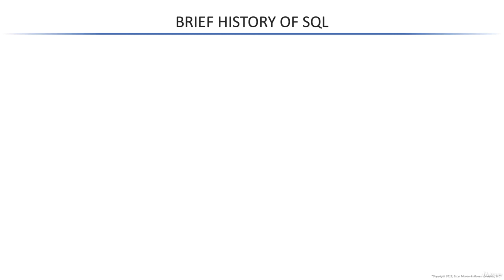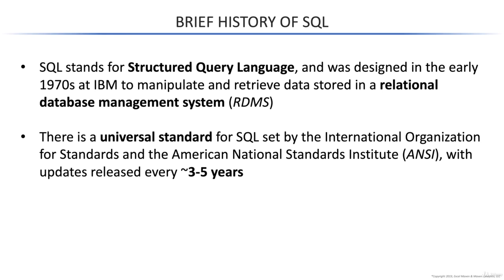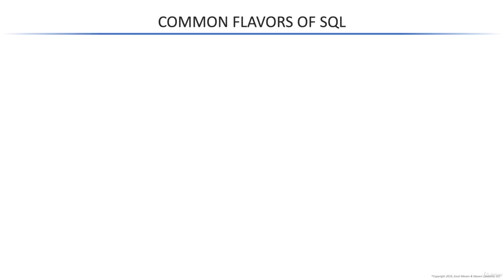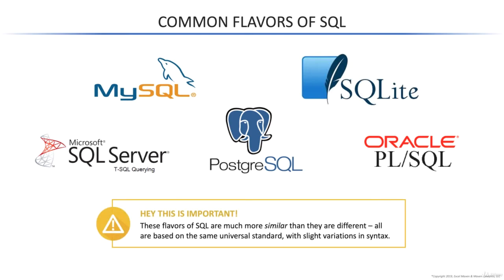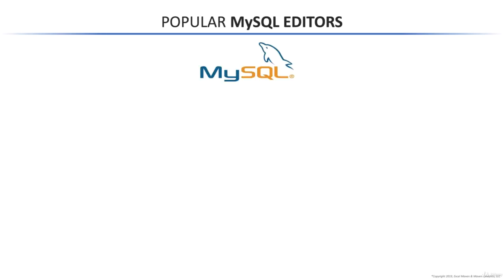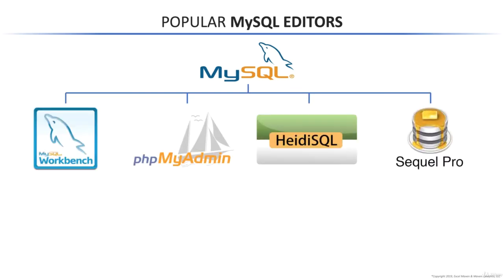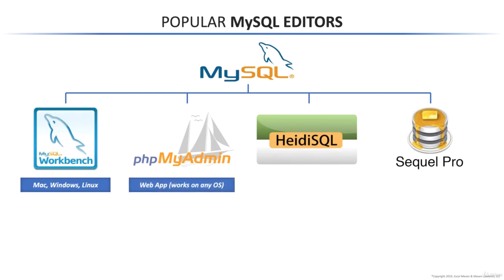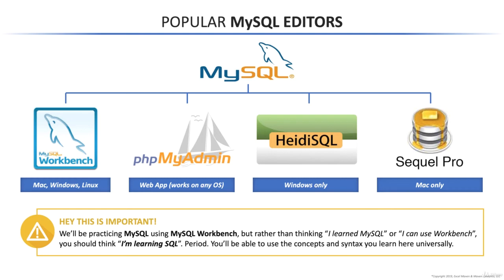MySQL Database Administration - SQL Database for Beginners - Introduction to SQL